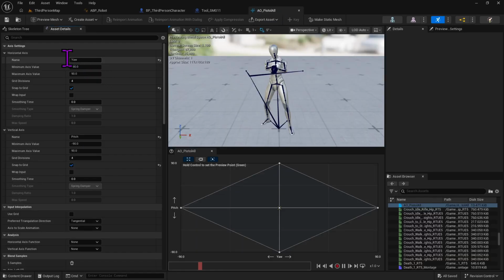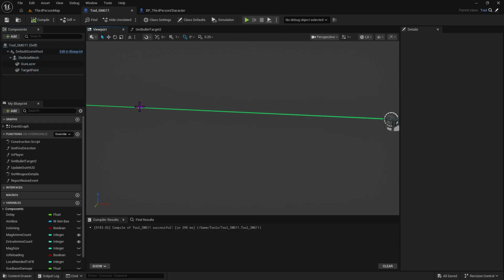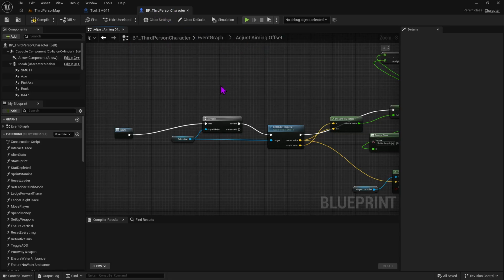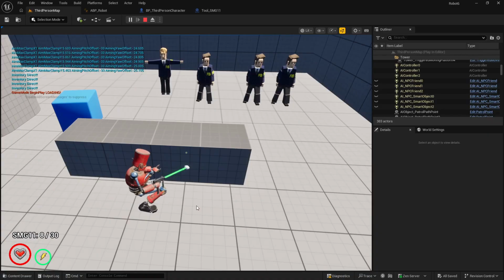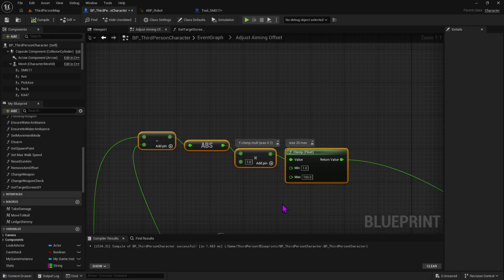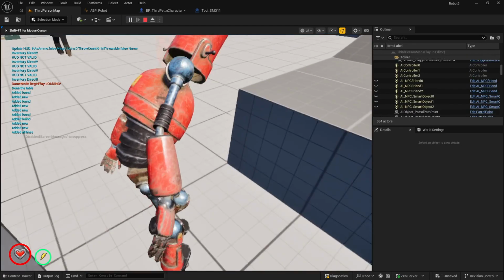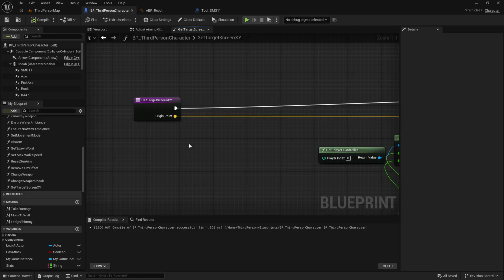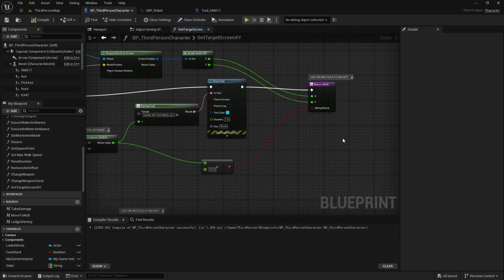Improving Gun Aiming in my Unreal Engine Game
This shows how I have attempted to use X and Y co-ordinates of a centre screen reticle in my Unreal Engine game to aim a third person gun when the camera is slightly above and to the right.
It highlights some of the (self-inflicted!) issues I got using aim offsets in third person mode, and some attempts that I made to improve the experience.